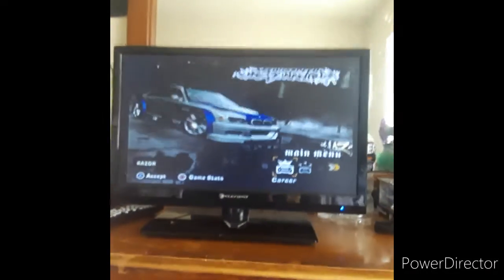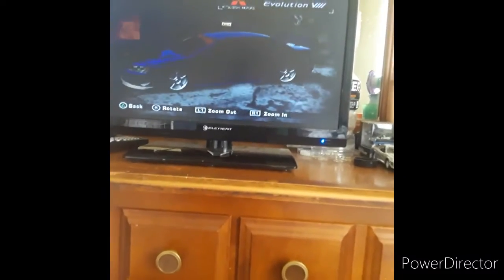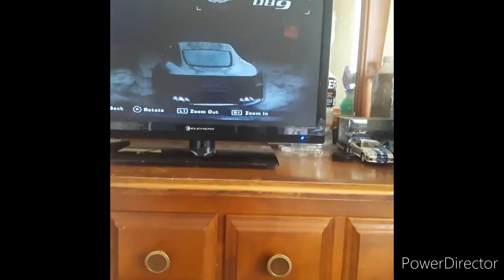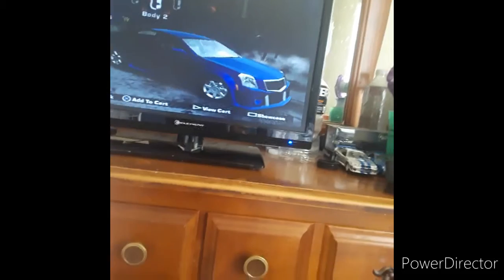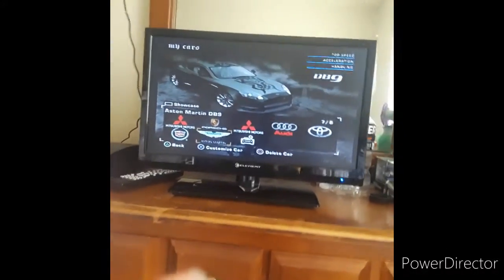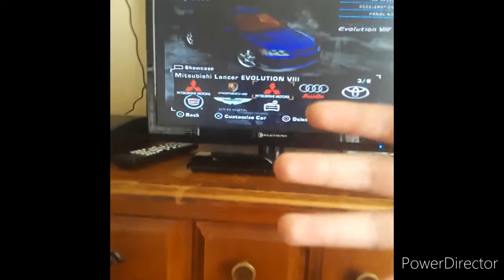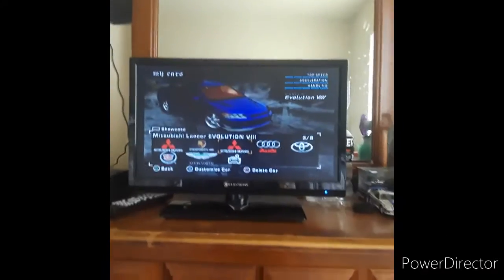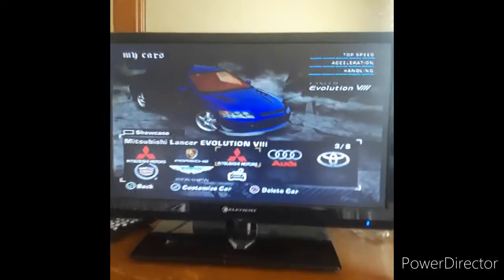I made a Lancer look like a Skyline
Enjoy. I'll be making more videos soon.